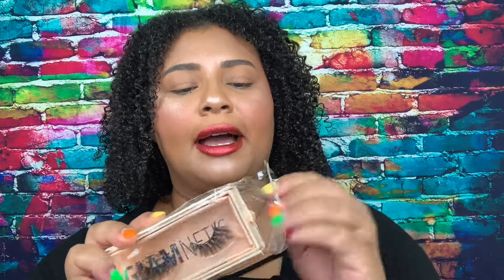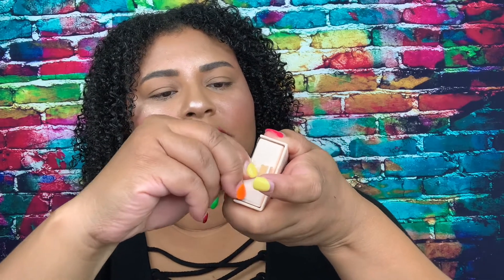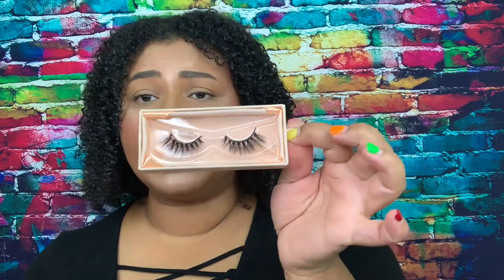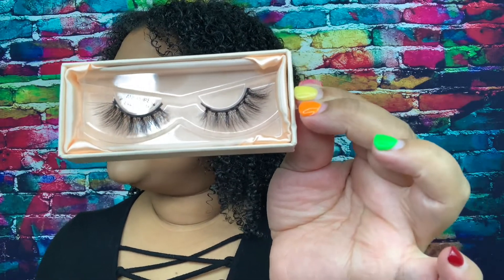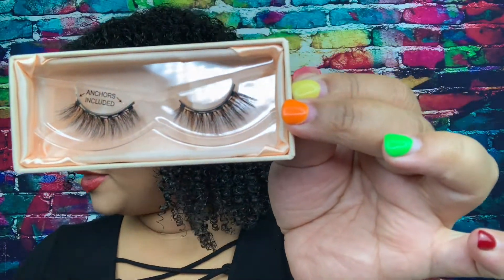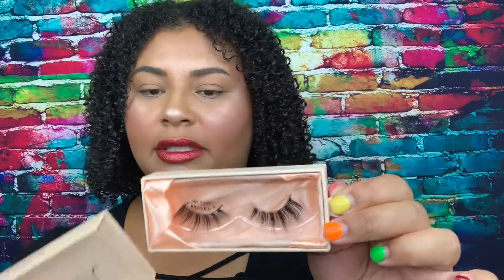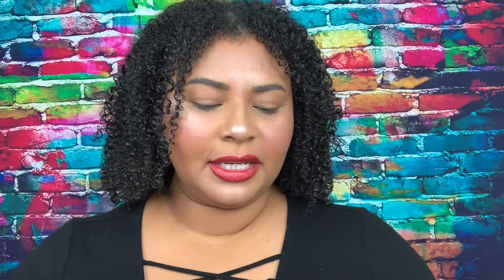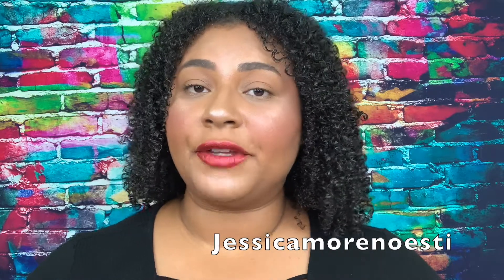Glamnetic Uncensored Collection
So my PR has came !! I picked the Hustler, Shameless, Hollywood and Scandal. Each pair retails for $29.99 each. These lashes are from the Uncensored Collection. Which they came out with 7 new pairs. I was sent 4 of the 7. The other lashes are Afterparty, Gossip, Unreal.

Where to find glamentics ? Use the link below to save $20 off when you spend $60 on your first purchase. ⬇️⬇️⬇️

🤔🤔🤔 😁 Have a product you would like me to review or sponsor a video ?

Hustler- medium Cate Eye ,6-14mm
Shameless-Medium Wispy, 4-14mm
Hollywood- Short Wispy, 5-12mm
Scandal-Cat eye, 5-12mm
Scandal- Cat Eye, 5-12mm